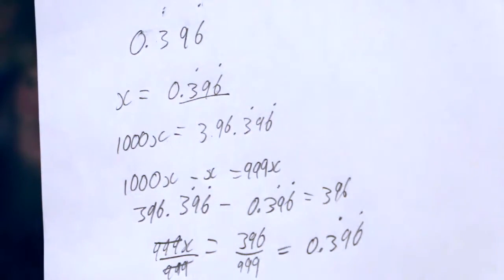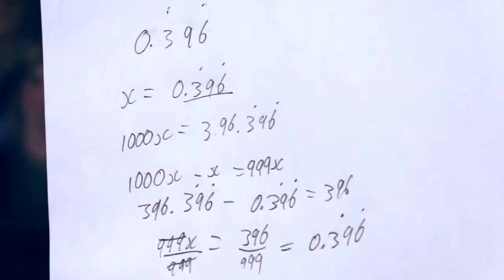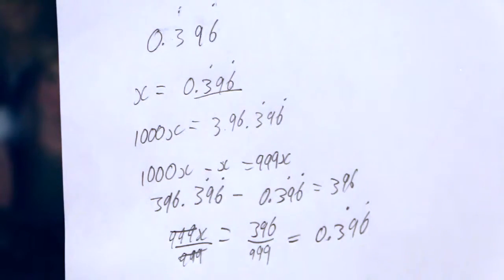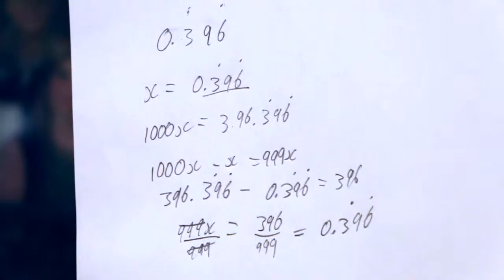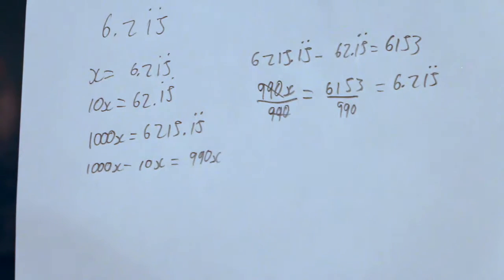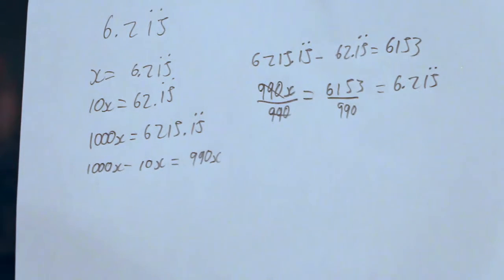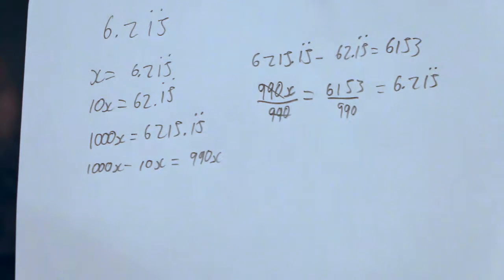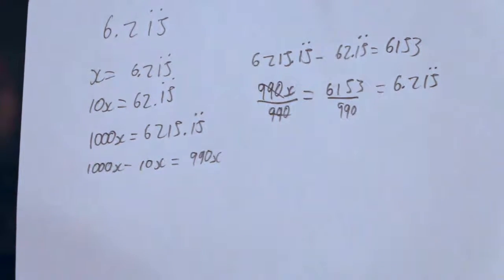CONVERTIING RECURRING DECIMALS INTO FRACTIONS TUTORIAL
This is another math tutorial, but its about converting recurring decimals into fractions. The aim of the video is to teach the viewers how to convert recurring decimals into fractions.

For my introduction I used a template and edited it. I borrowed the template from 'PartnersInCrimeGFX'. I changed and edited it look different and I used different music. The song is called 'WRLD-Orbit'.